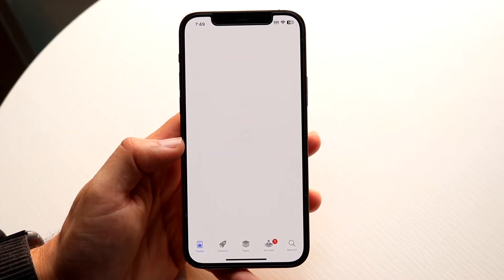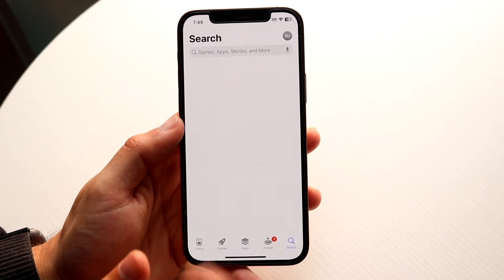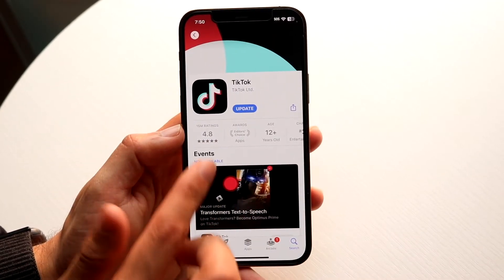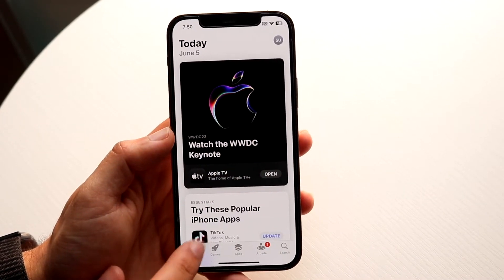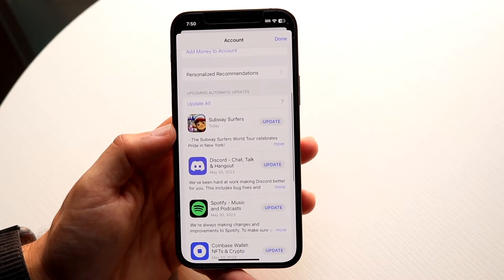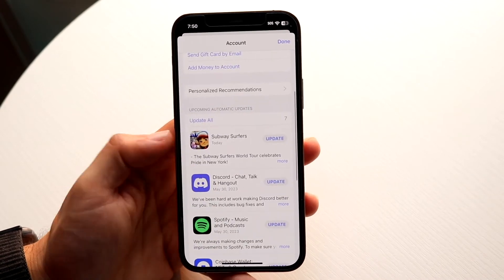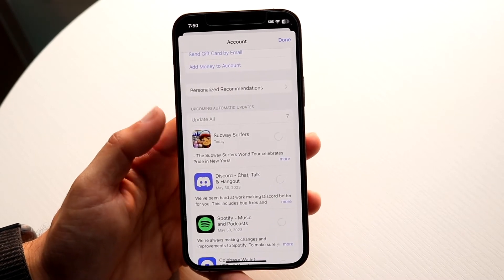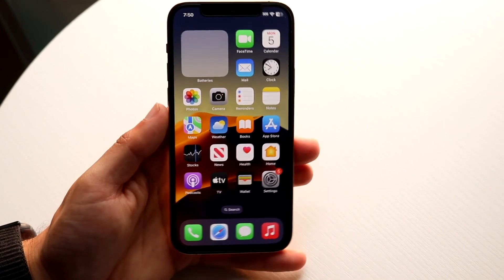How To Update Apps On iOS 17!